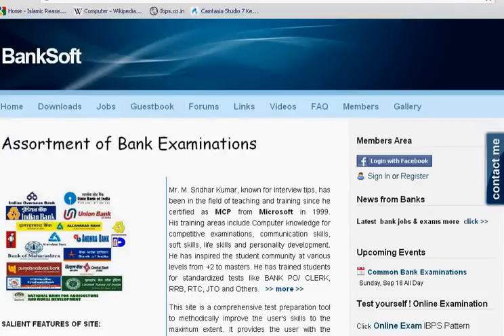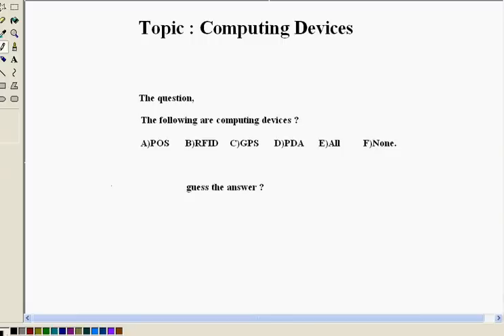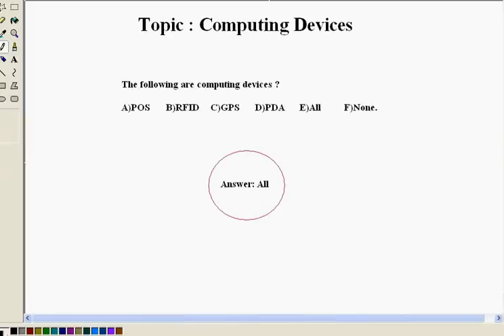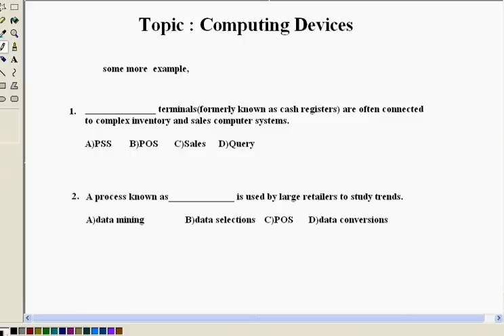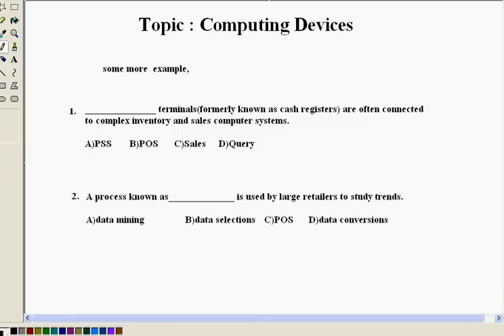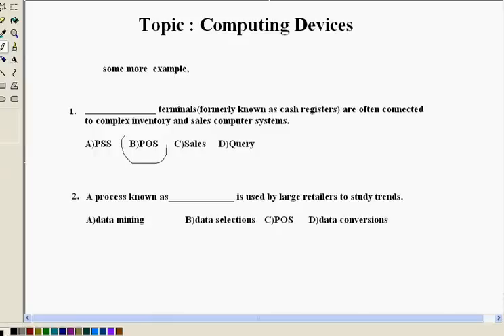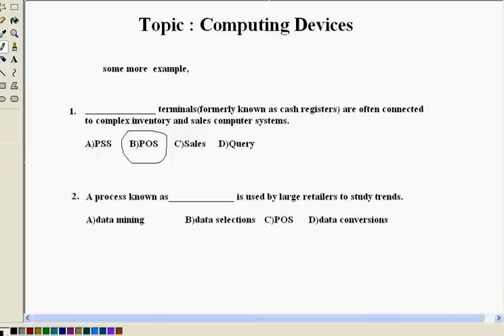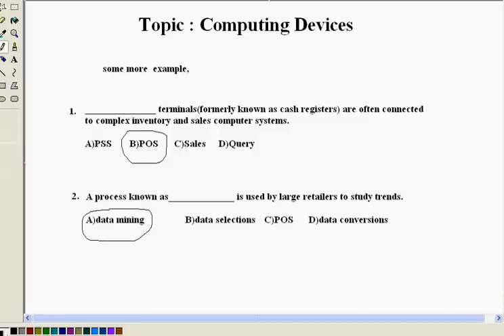BankSoft : Bank Clerks OP Exams Computer Videos Topic:Computing Devices Part 1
Speaker:Mr. Sridhar Kumar

Presented by: BankSoft

Url :www . banksoft . webs . com